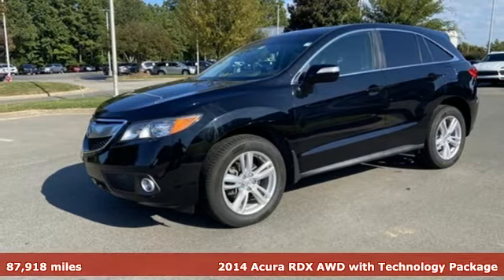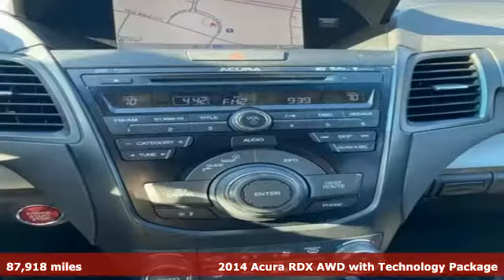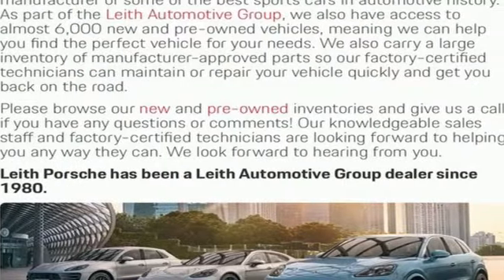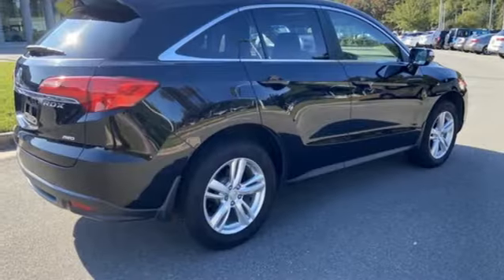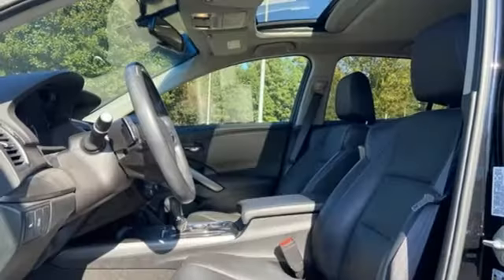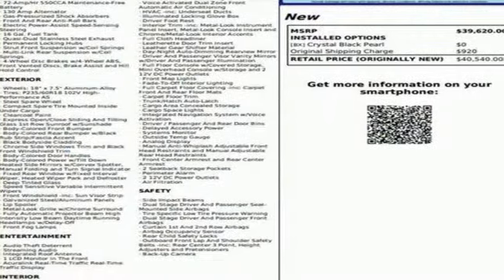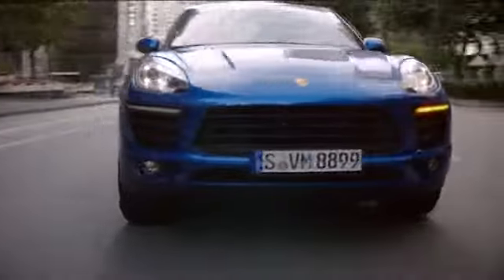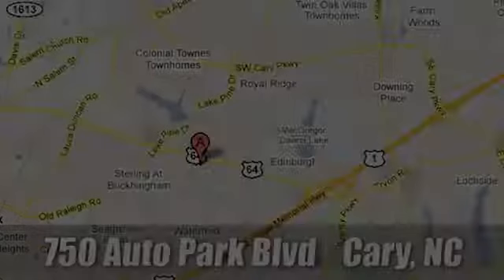Used 2014 Acura RDX Cary For Sale, NC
Year: 2014
Make: Acura
Model: RDX
Trim: Technology Package
Engine: 3.5L V6 SOHC i-VTEC 24V
Transmission: 6-Speed Automatic
Color: Black
Interior: Ebony
Mileage: 87918
Stock #: P010426A
VIN: 5J8TB4H51EL000398
Technology Package, Priced below KBB Fair Purchase Price! 19/27 City/Highway MPG.brbrOptions:brbrA· Wheels: 18" x 7.5" Aluminum-AlloybrA· Tires: P235/60R18 102V HighPerformance ASbrA· Express Open/Close Sliding And Tilting Glass 1st Row Sunroof w/SunshadebrA· Body-Colored Front BumperbrA· Body-Colored Rear Bumper w/Black Rub Strip/Fascia AccentbrA· Black Bodyside CladdingbrA· Chrome Side Windows Trim and Black Front Windshield TrimbrA· Body-Colored Power w/Tilt Down Heated Side Mirrors w/Convex Spotter, Manual Folding and Turn Signal IndicatorbrA· Fixed Rear Window w/Fixed Interval Wiper, Heated Wiper Park and DefrosterbrA· Deep Tinted GlassbrA· Lip SpoilerbrA· Metal-Look Grille w/Chrome SurroundbrA· Fully Automatic Projector Beam High Intensity Low Beam Daytime Running Headlamps w/Delay-OffbrA· Front Fog LampsbrA· Acuralink Real-Time Traffic Real-Time Traffic DisplaybrA· Heated Sport Bucket Seats -inc: 10-way power drivers seat and 4-way power front passengers seatbrA· 60-40 Folding Bench Front Facing Fold Forward Seatback Rear SeatbrA· Manual Tilt/Telescoping Steering ColumnA· Leather Steering WheelbrA· Valet FunctionbrA· HomeLink Garage Door TransmitterbrA· Cruise Control w/Steering Wheel ControlsbrA· Voice Activated Dual Zone Front Automatic ACbrA· Leather Gear Shifter MaterialbrA· Day-Night Auto-Dimming Rearview MirrorbrA· Full Floor Console w/Covered Storage, Mini Overhead Console w/Storage and 2br12V DC Power OutletsbrA· Front Map LightsbrA· Fade-To-Off Interior LightingbrA· Trunk/Hatch Auto-LatchbrA· Cargo Area Concealed StoragebrA· Cargo Space LightsbrA· Integrated Navigation System w/Voice ActivationbrA· Driver / Passenger And Rear Door BinsbrA· Delayed Accessory PowerbrA· Systems MonitorbrA· Outside Temp GaugebrA· Analog DisplaybrA· Tire Specific Low Tire Pressure WarningbrA· Back-Up Camerabrbr Reviews:br * Exceptional resale value combined with Acura's well-established reputation for quality offers prospective RDX owners an added measure of peace of mind. Source: KBB.combr * Strong yet fuel-efficient V6 engine; generous rear legroom; lengthy standard features list. Source: Edmundsbr * The 2014 Acura RDX is a powerful compact crossover that offers a stylish exterior with a luxury interior. The RDX is equipped with a 3.5-liter, i-VTEC V-6 Engine, that produces 273 hp. Despite its power it remains fuel efficient with the AWD version at 19 MPG City, 27 MPG Highway, and 22 MPG combined. The RDX comes standard with a Sequential SportShift Automatic Transmission with steering-mounted paddle shifters. The interior of the RDX offers comfortable seating for up to five passengers with its plush leather seats in front and back. The driver and front passenger get dual-level heaters in seats and dual-zone climate controls. The driver's seat also comes equipped with a lumbar adjustment feature to keep your back comfortable. For safety, the RDX comes with a rearview camera, which activates whenever the vehicle is put into reverse. Also included is the Bluetooth HandsFreeLink, as well as the text message function that can read your texts to you and supply you with your choice of six pre-loaded responses. The Technology Package includes a Navigation System and a Destination Database to direct you to nearby ATMs, restaurants, and more. It also comes with AcuraLink, an easy to use data network that reminds you about maintenance appointments and communicates directly with your dealer. Source: The Manufacturer SummarybrRecent Arrival! or stop by today only at Leith Porsche

Address:
700 Auto Park Boulevard